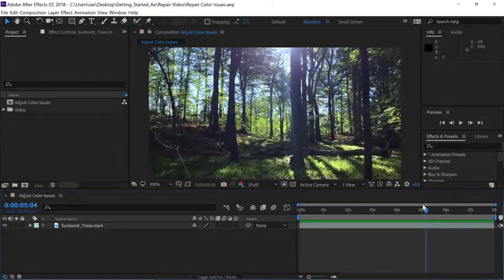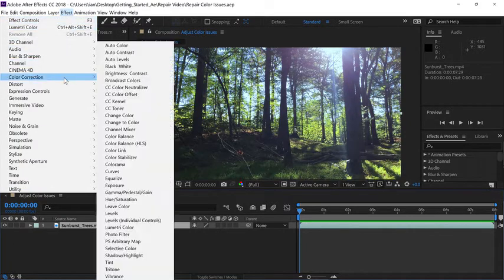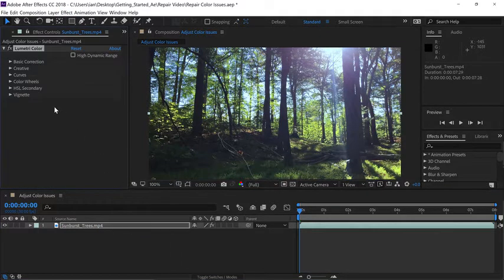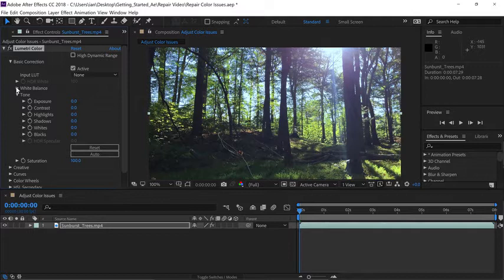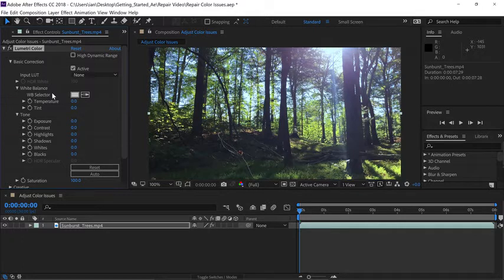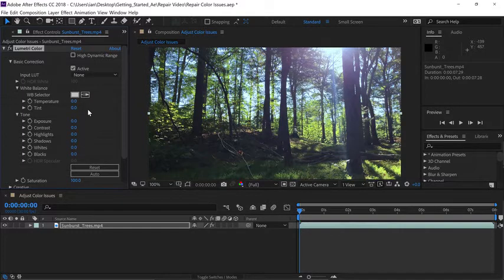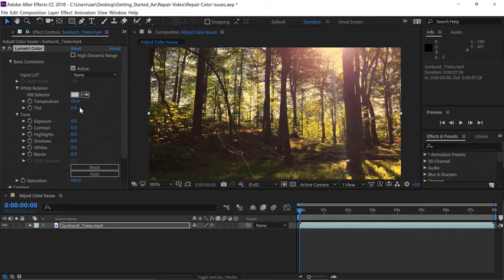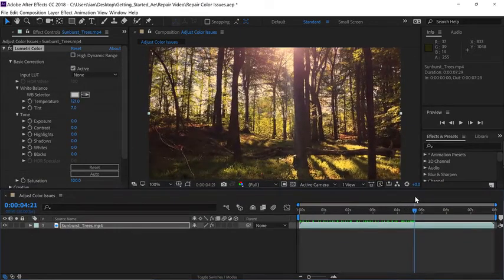Learn after effects - Enhance the color in your video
What you learned: Use the Lumetri Color effect to adjust colors

Use the Lumetri Color effect to adjust color and fix exposure issues. It’s generally best to fix the exposure of a shot before you attempt to adjust the color.

Select the video layer in the timeline. In the menu bar, choose Effect - Color- Lumetri Color to apply the effect.
In the Lumetri Color effect, open the options for Basic Correction
Use White Balance to adjust the color balance in your shot:
Use the WB Selector eye dropper and in the Composition panel click on any pixel in the footage that should be white to automatically balance the shot.
Scrub the Temperature and Tint settings to adjust the color manually